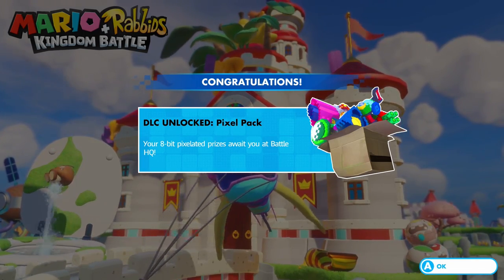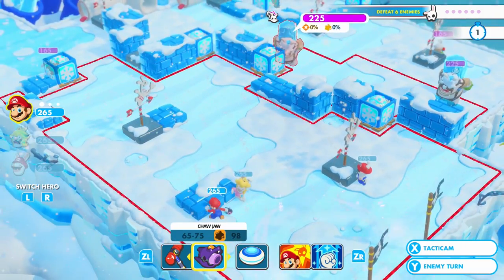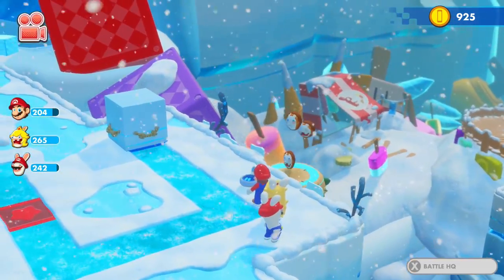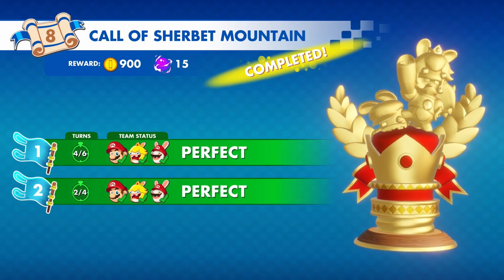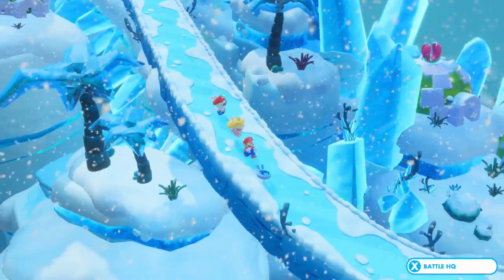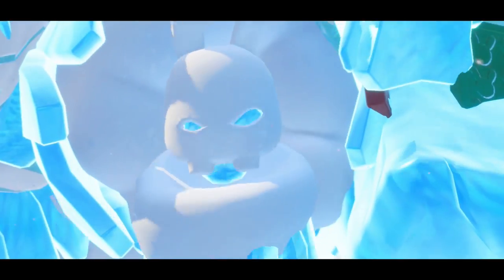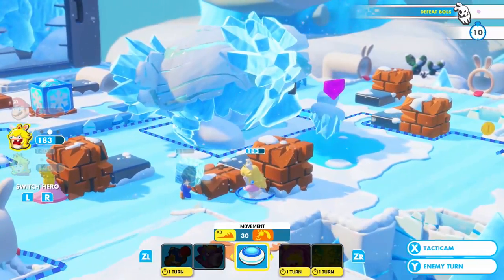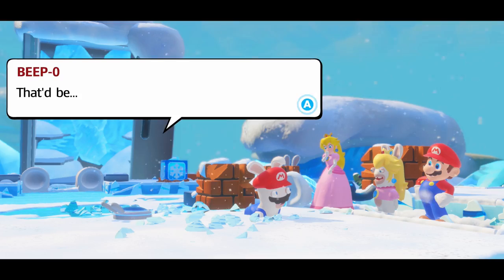Mario + Rabbids Kingdom Battle - Gameplay Walkthrough Part 8 - Icicle Golem Boss Fight!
Mario + Rabbids Kingdom Battle Gameplay Walkthrough Part 8! World 2 Sherbet Desert Gameplay!

WORLD 2 SHERBET DESERT
2-8: Call Of Sherbet Mountain
2-9: It Came From The Freezer

I'm excited to be playing this Mario and Rabbids crossover! You may have seen a trailer or review, but this playthrough will feature my impressions, reactions, and commentary throughout the full story including the ending! If you're a fan of Nintendo, then let's play Mario + Rabbids Kingdom Battle!

TWO WORLDS COLLIDE
The Mushroom Kingdom has been torn apart by a mysterious vortex, transporting the chaotic Rabbids into this once-peaceful land. To restore order, Mario, Luigi, Princess Peach, and Yoshi must team up with a whole new crew: four Rabbids heroes! Together, they will battle with weapons through four worlds filled with combat, puzzles, and unpredictable enemies. Developed exclusively for the Nintendo Switch system, Mario + Rabbids Kingdom Battle is the best of the Mario and Rabbids franchises, combining all that you love about Mario's iconic universe with the side-splitting antics of the Rabbids. Mario & Rabbids universes collide in this new adventure that combines the best of these two worlds!

🎬 Exclusive Videos!

GAME INFO
Name: Mario + Rabbids Kingdom Battle
Developer: Ubisoft
Publisher: Ubisoft
Platforms: Nintendo Switch
Release Date: August 29, 2017